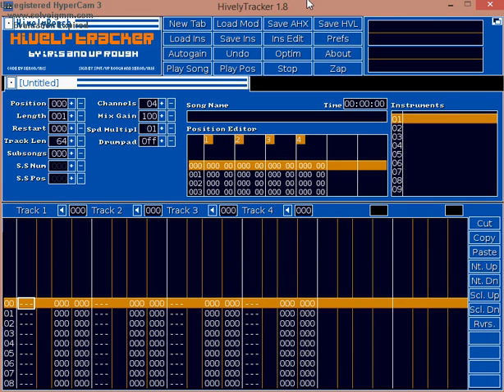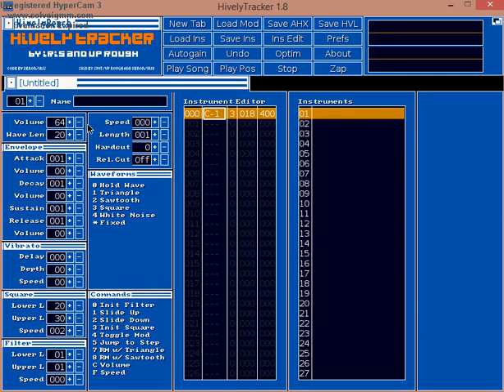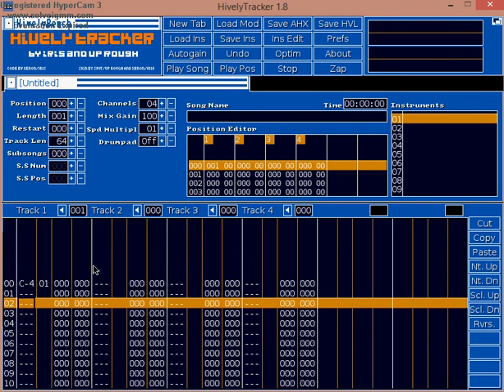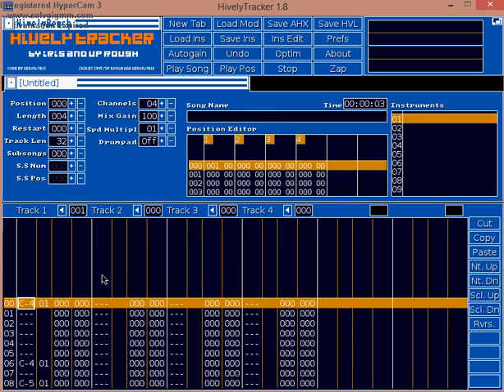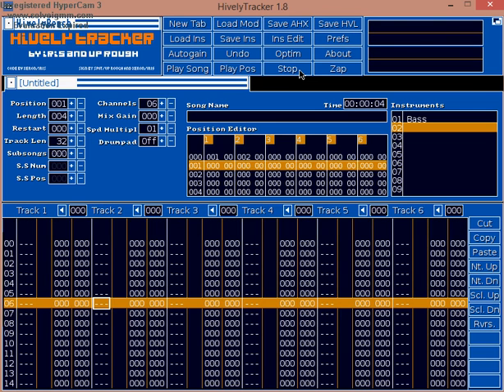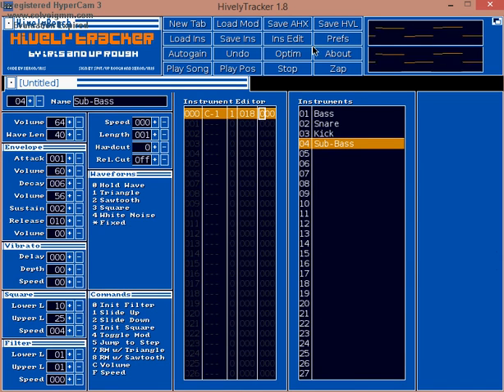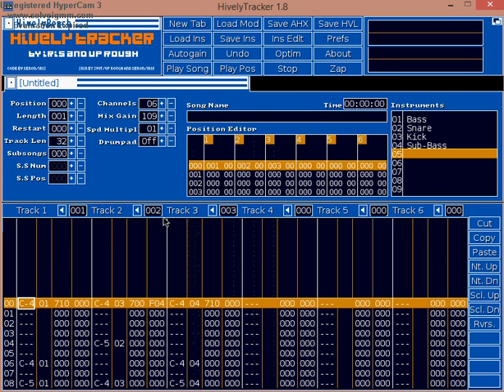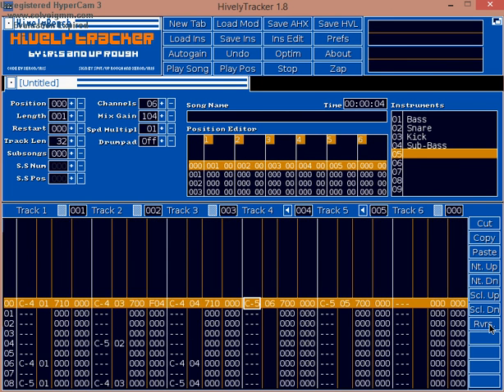Hivelytracker Tutorial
This is a tutorial to teach you guys how to use Hivelytracker because it's a great software and I think it's very underappreciated. It's a much better alternative to goattracker 2 (at least in terms of user-friendliness). If you have any questions please leave them in the comments, I would love to answer them for you.